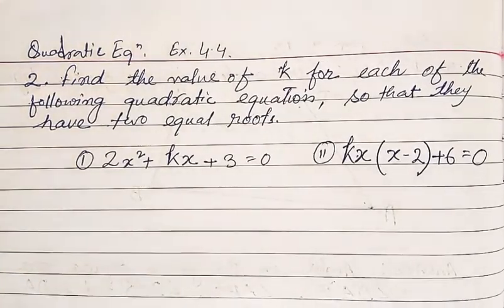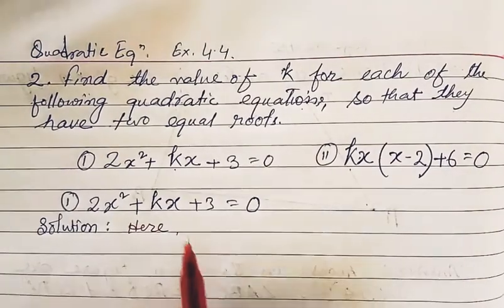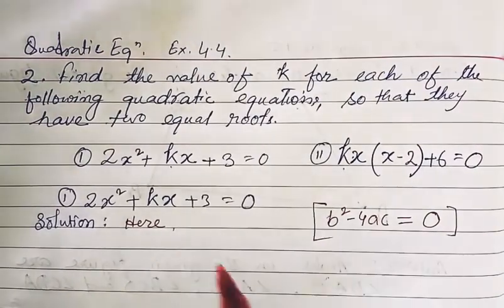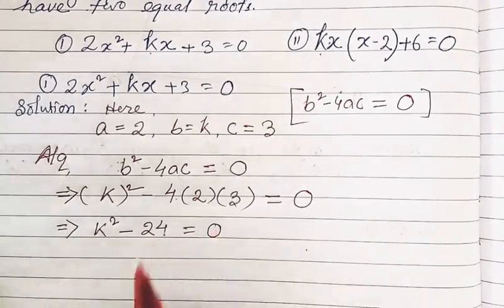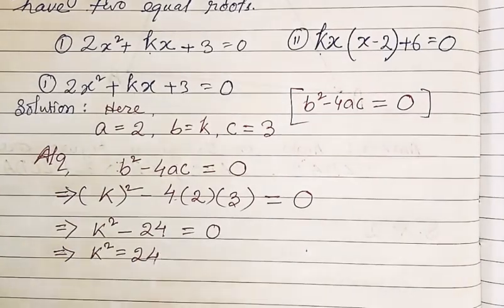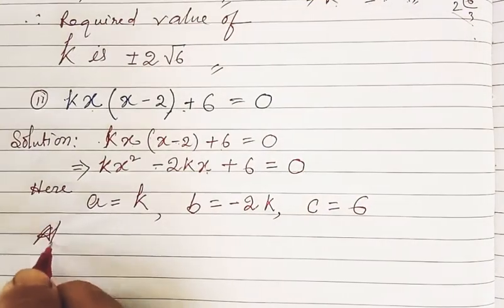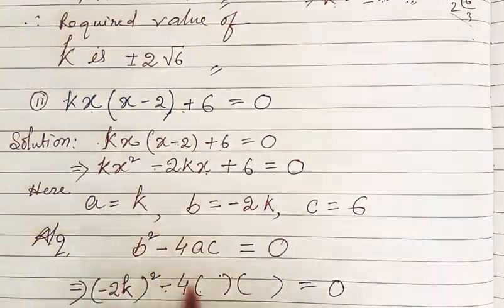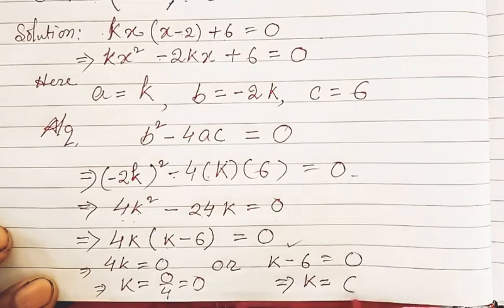Class X, Mathematics, Chapter 4, Quadratic Equations, Ex 4.4, Q No 2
2. Find the value of k for each of the following quadratic equations, so that they have two equal roots.
 (i) 2x square + kx + 3   (ii) kx (x-2) + 6= 0